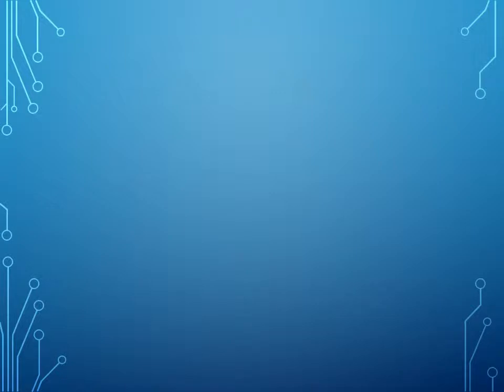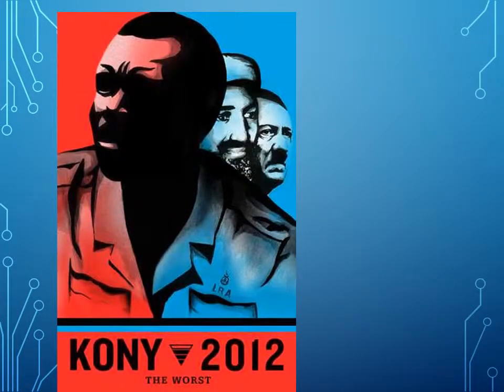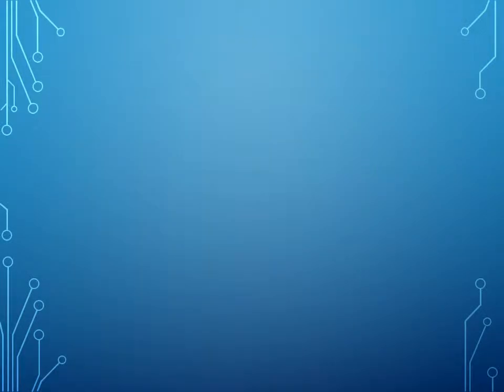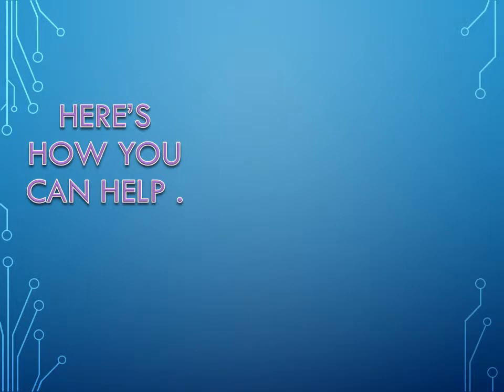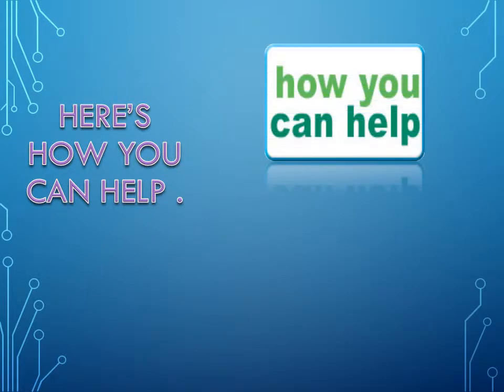Lincoln Pedro rainforest destruction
World Problems Social Studies Class of 2015